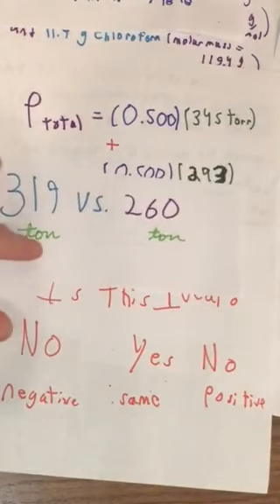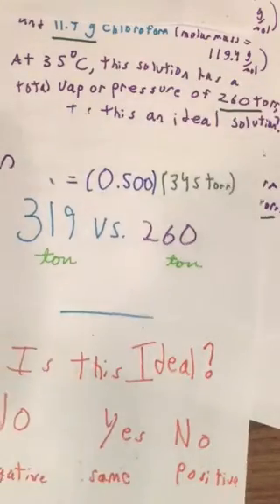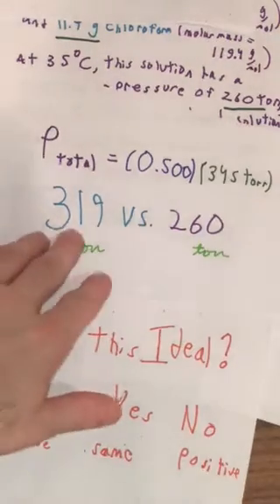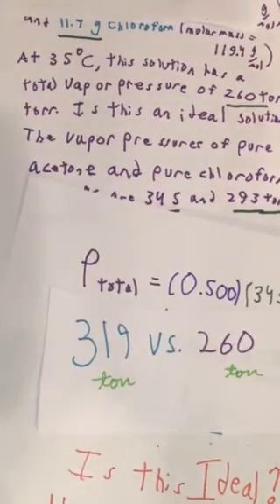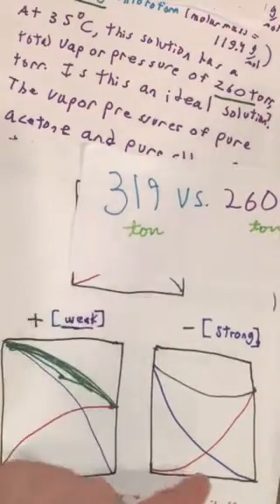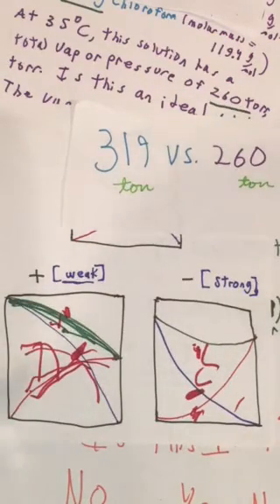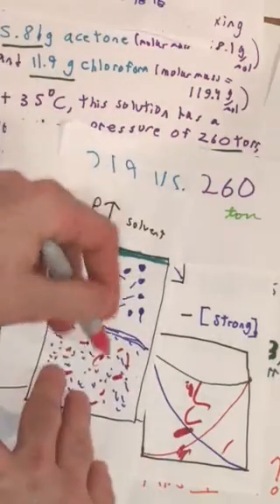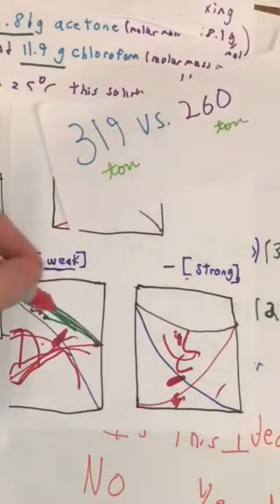Raoult’s Law #3.2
The 2nd Part to #3.1 and pretty important stuff to know here.